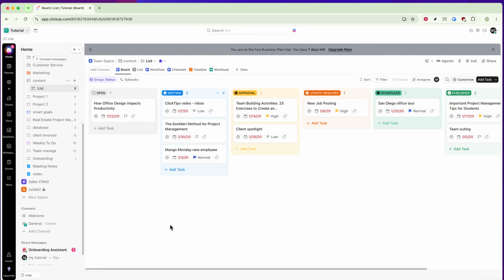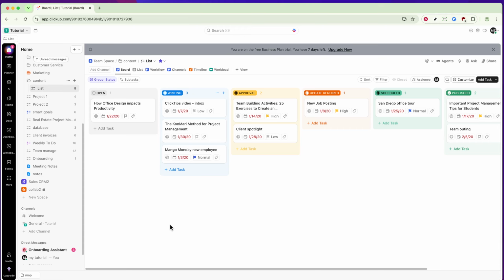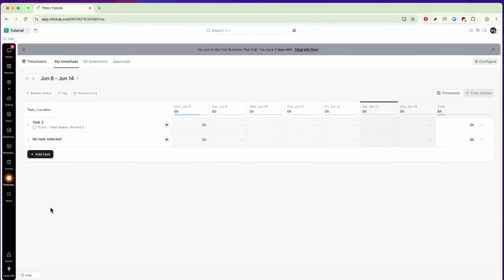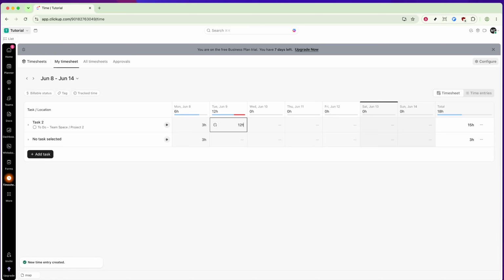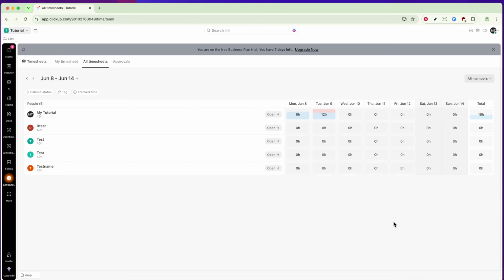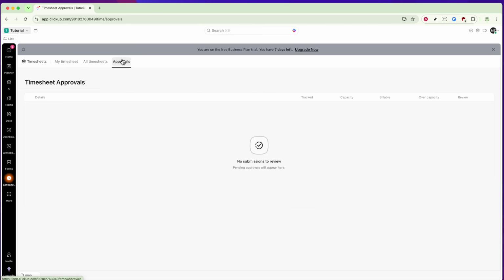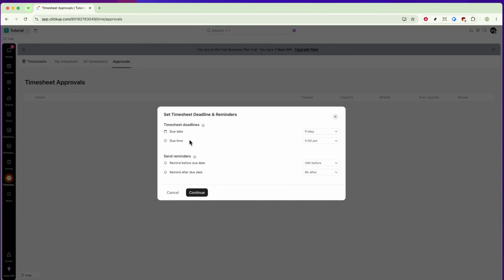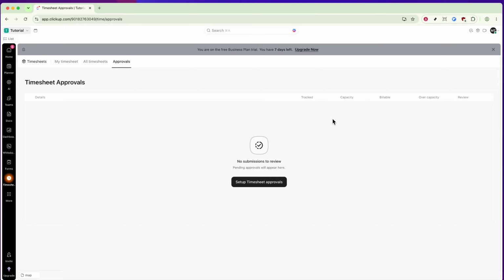How to Review Timesheets in ClickUp (Step-By-Step) [2026 guide]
00:00 Introduction
00:27 Getting Started with ClickUp
00:49 Accessing Time Sheets
01:08 Reviewing Personal Time Sheets
01:30 Analyzing Teamwide Data
01:56 Approving Time Sheets
02:14 Conclusion and Next Steps